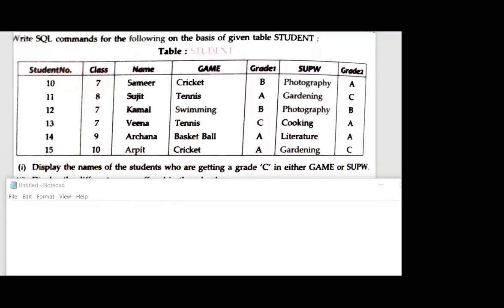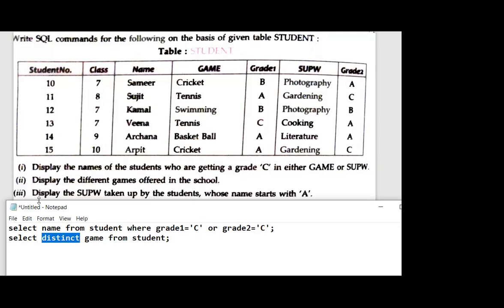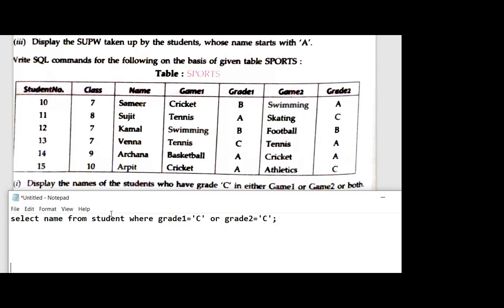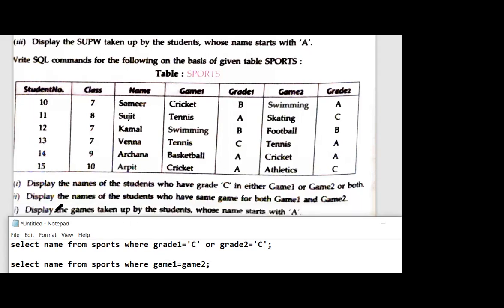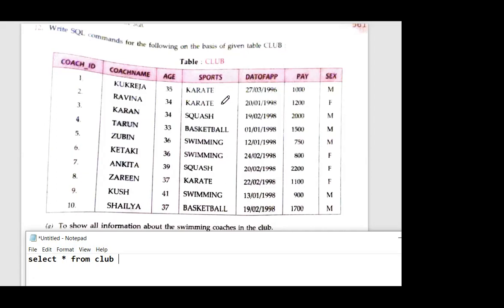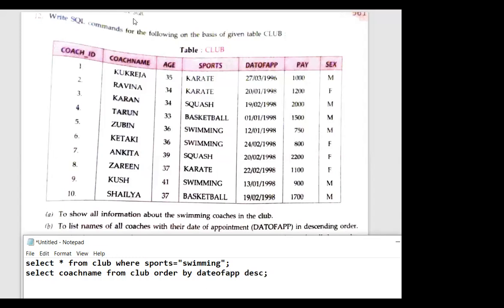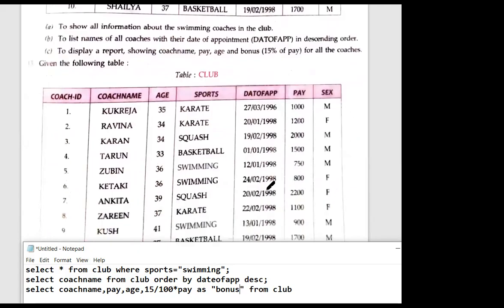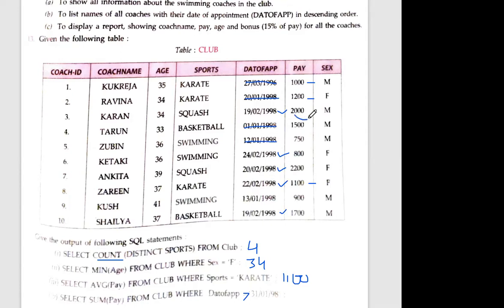CS Class XII Part 17 Practice of MySQL Functions